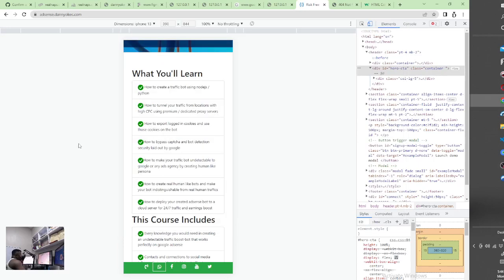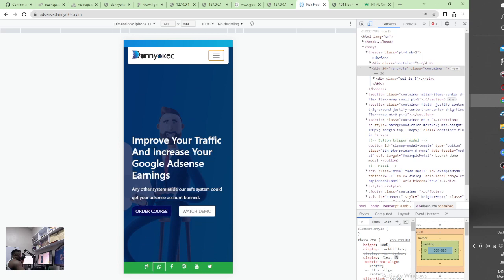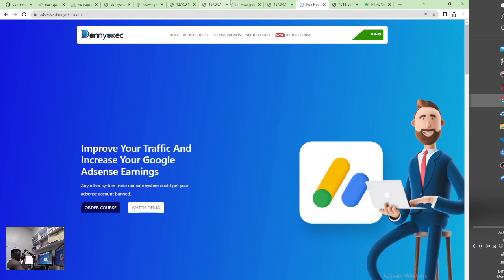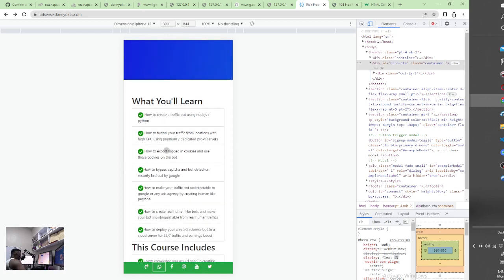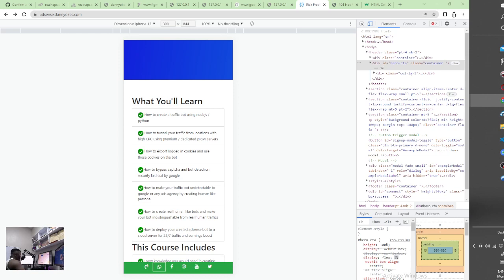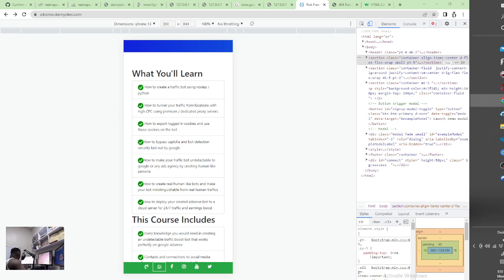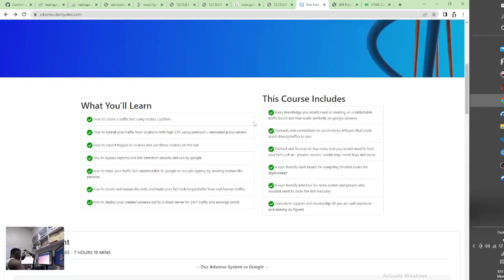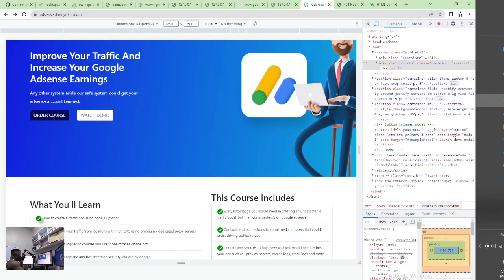dannyokec adsense ep1